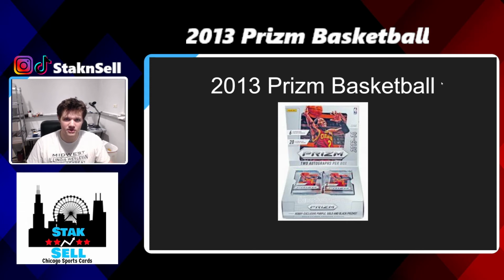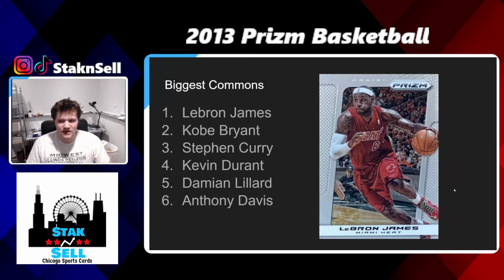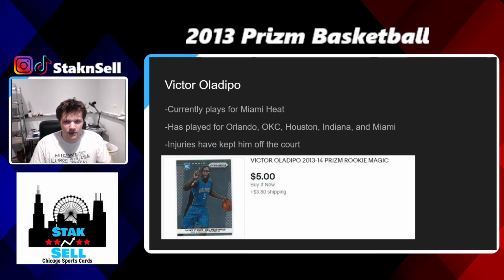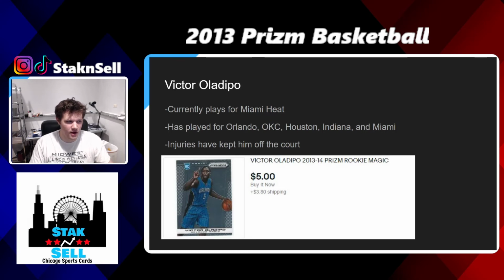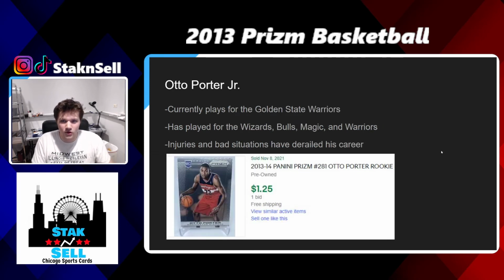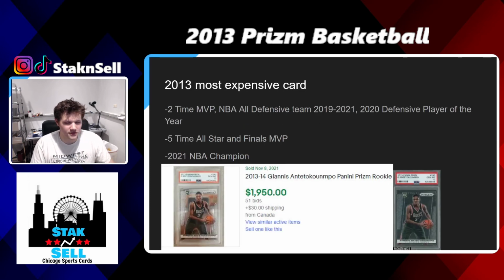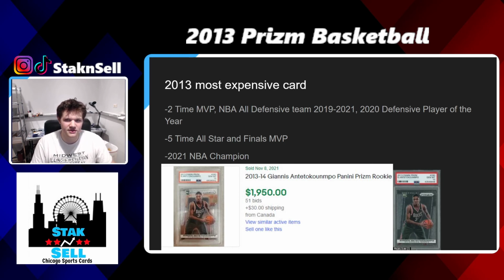Should you buy Sports Cards of Top 5 picks? Set Searchers EP: 2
In this video I'll be going over what to look for in 2013 Prizm Basketball. Although this draft class was seen to be a bust there was one great player who came out. We'll go over how a Top 5 picks career can get derailed and result in there prices to decrease dramatically.